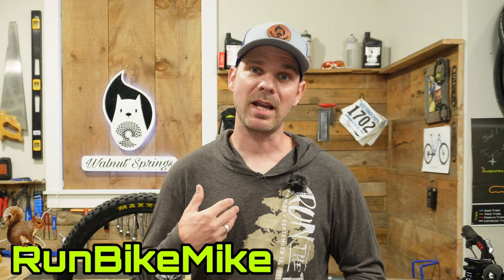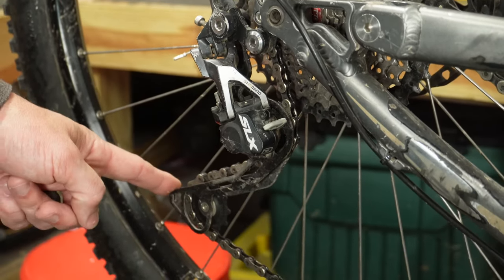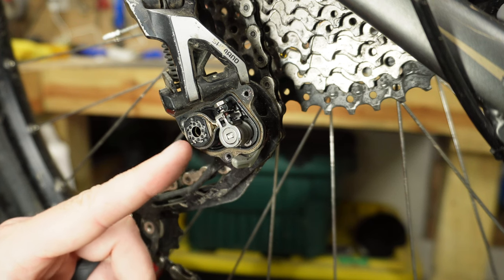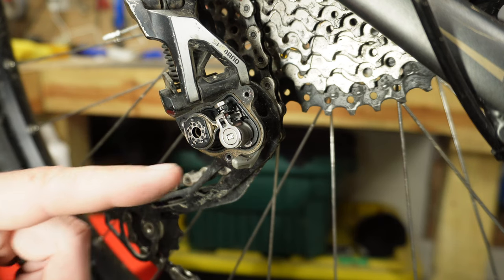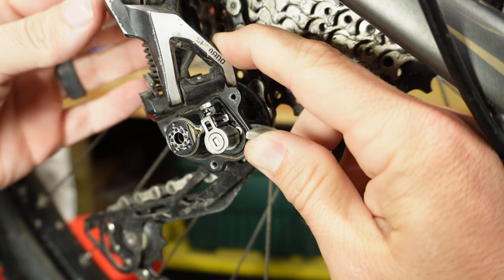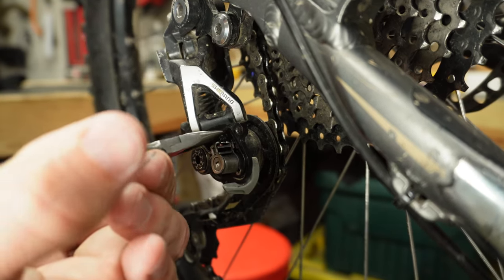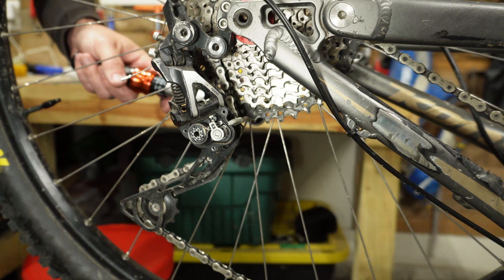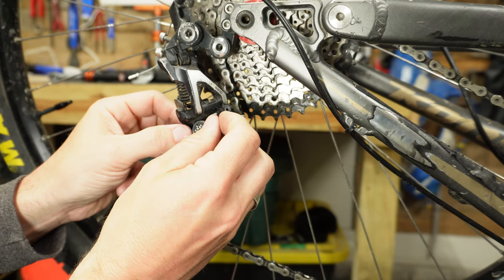How To Adjust A Shimano Rear Derailleur Clutch In Just a Few Minutes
Buy the tools you need here:
Allen Key Set
Mini Grease Gun
Needle Nose Pliers
25nm max Uniche Torque Wrench

Other useful bike tools
Crank Puller
Park Tools Crank Puller
8mm Allen Wrench
Park Tools 8mm Allen
17mm wrench
60nm max Torque Wrench
12 Inch Metal Ruler
Bike Hand YC-503
Park Tools CC-2
Park Tools CC-4
Cassette Removal Tool Kit
Lock Ring Tool
Park Tools Lock Ring Tool
Park Tools Chain whip